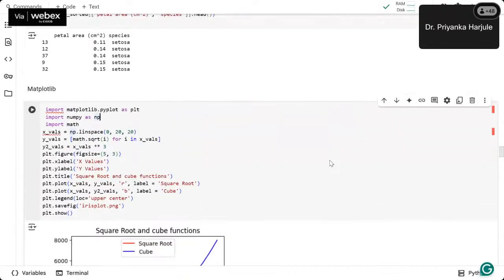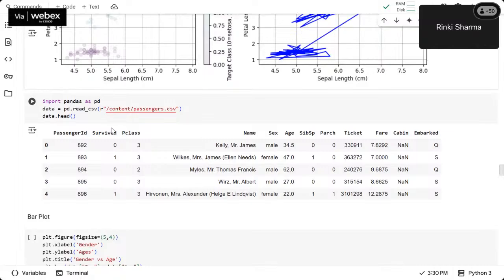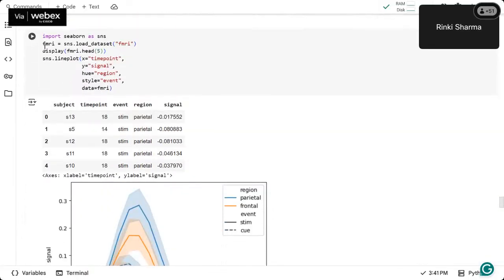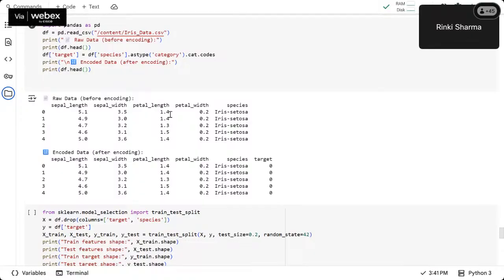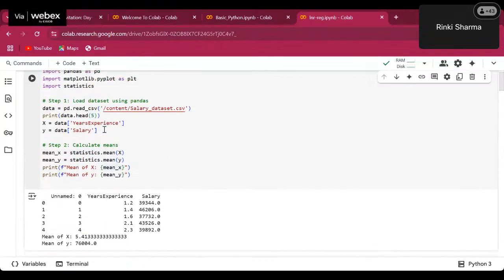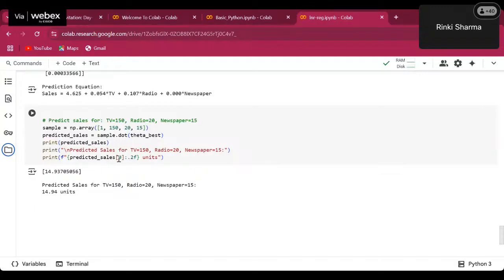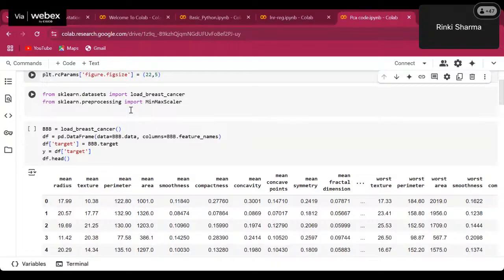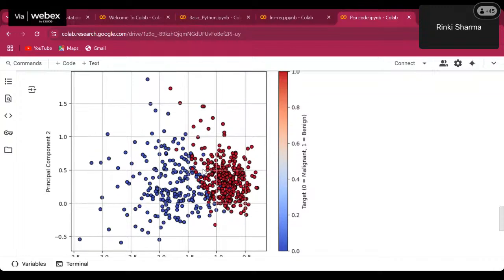Day-2Session-5 Mathematics of AI : Algorithms, Optimization and Beyond